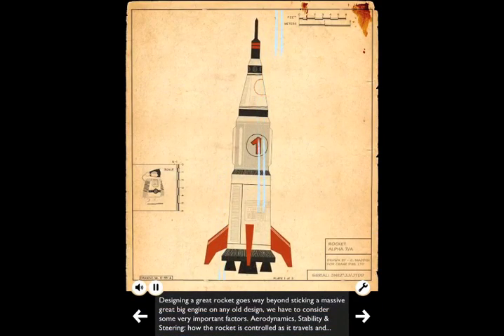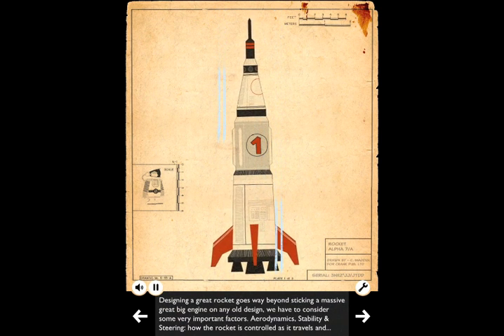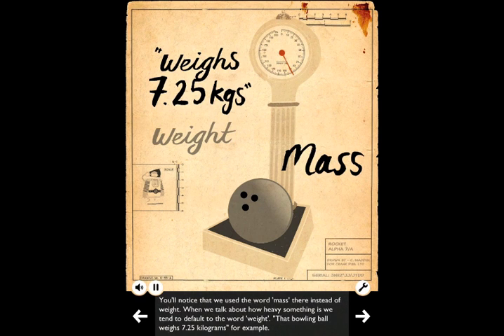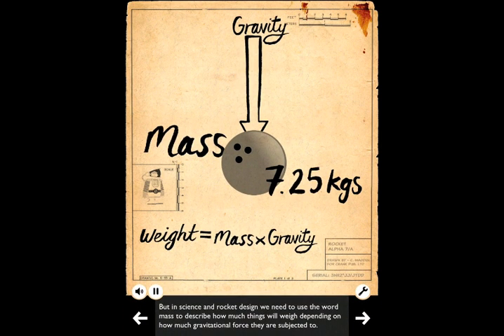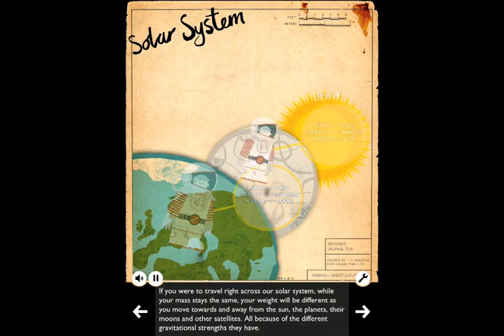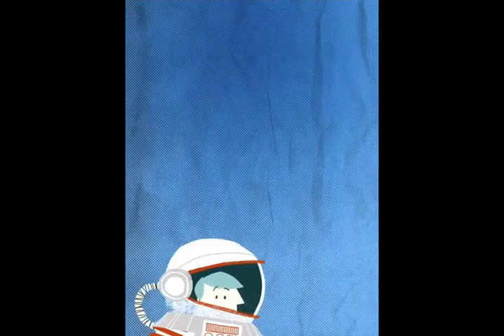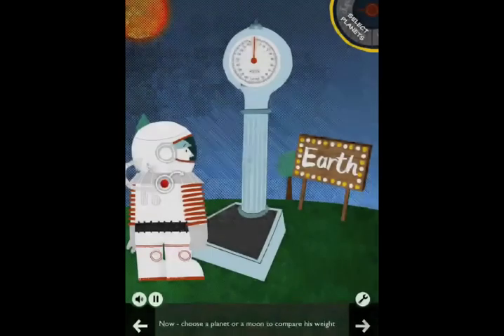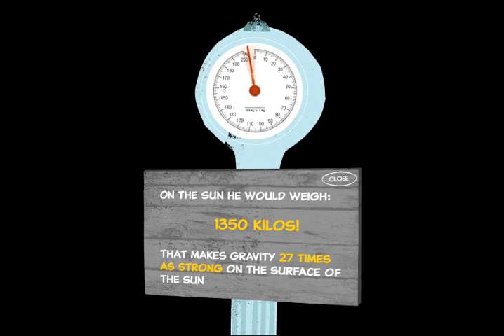Junior Astronaut - Mass, Weight and Gravity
The difference between mass and weight and how they are affected by gravity can be difficult topics grasp.

In this section we explain how something's mass stays the same whilst its weight changes as it moves towards and away from planets, moons, satelites and stars. Students get to check Junior Astronaut's weight on different planets across our solar system in a fun interactive feature.